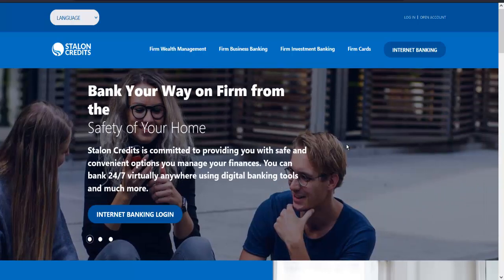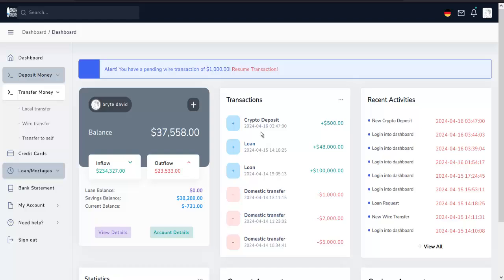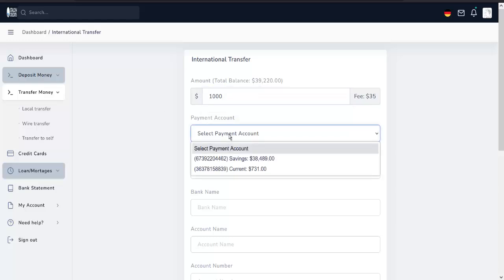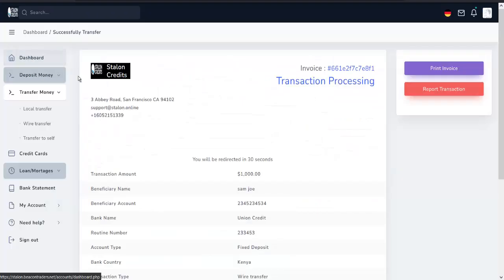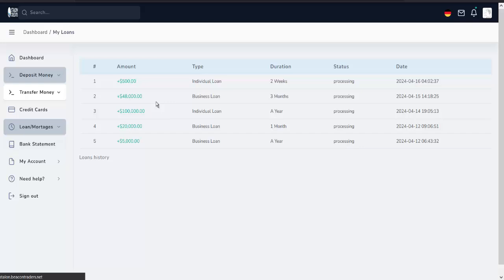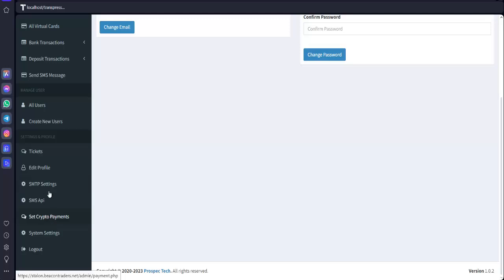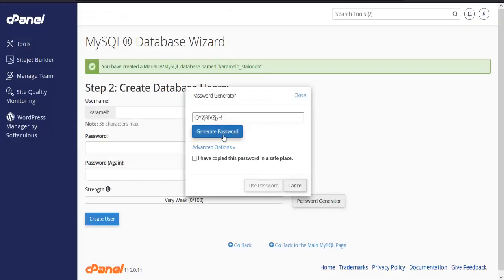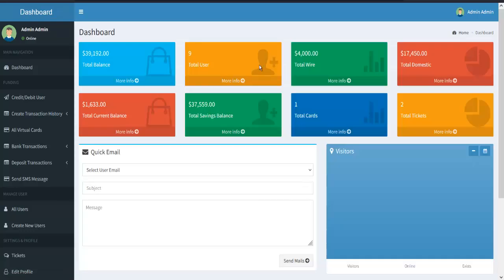LATEST TIP: HOW TO DESIGN AN ONLINE BANKING PLATFORM WITH BANK TRANSFER AND COMPLETE ADMIN FUNDING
THE LATEST TUTORIAL ON HOW TO DESIGN AN ONLINE BANKING PLATFORM WITH BANK TRANSFER CODES, ACCOUNT FREEZING AND COMPLETE ADMIN FUNDING

Chat me on Whatsapp at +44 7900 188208

👉 Codes Authentication
👉 Transfer Initiation

The script was developed in PHP, HTML, JavaScript, and MySQL databases. This Internet banking portal script provides a banking service that gives you complete control over all your online banking demands.

You can decide to use whatever front-end design and customize this script anyhow you want to. It is very robust and flexible. This PHP banking script was built so you can easily add more things to the front end; all that is required is little.

 / webbiitmedia​
GET IN TOUCH!